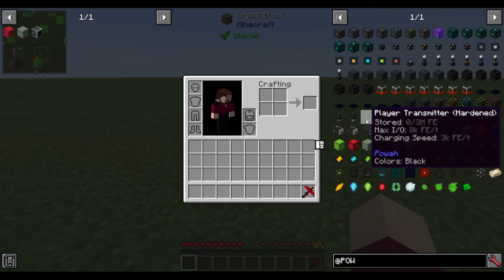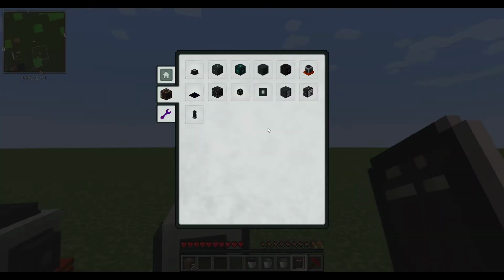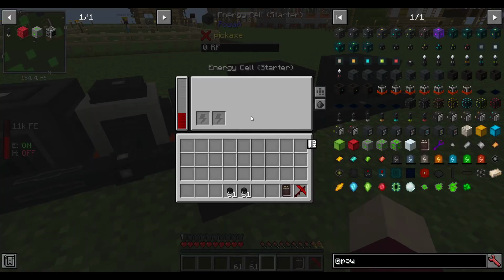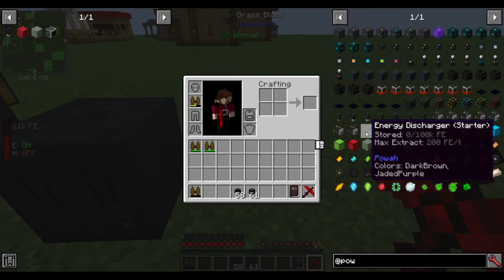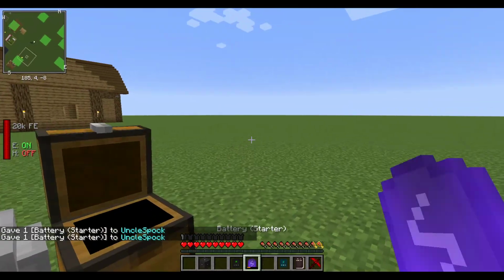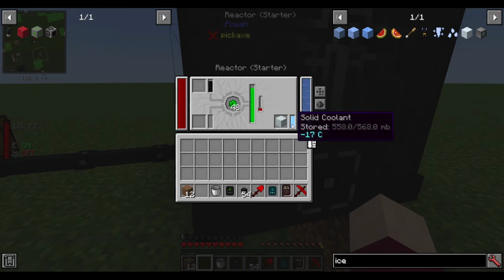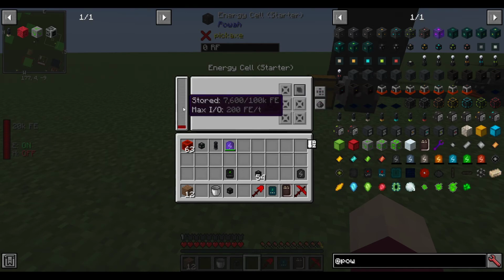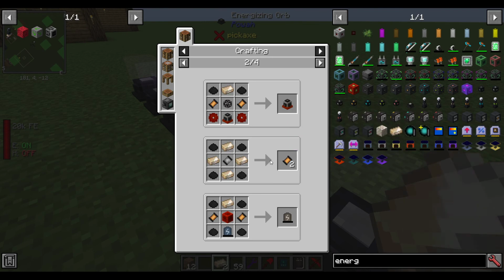JNEM Spotlight 1.15.2 #2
Basic Powah!

Want to help find a cure for my disability donate Me and many other suffering with Muscular Dystrophy would appreciate it your help.